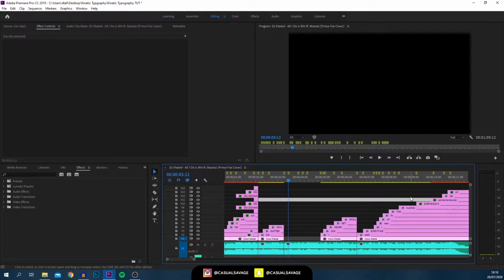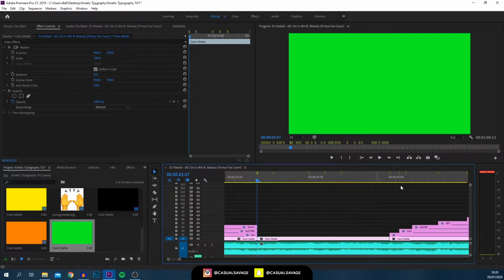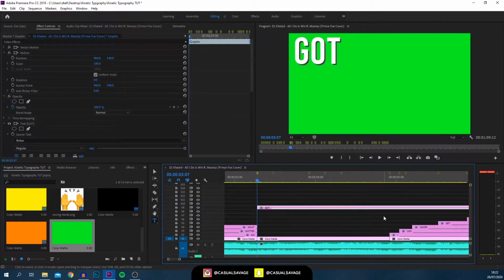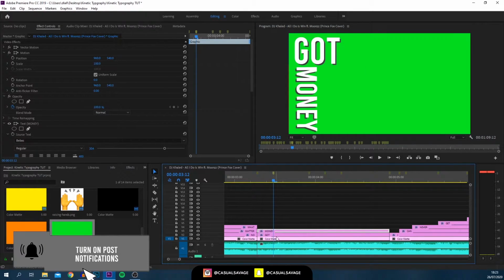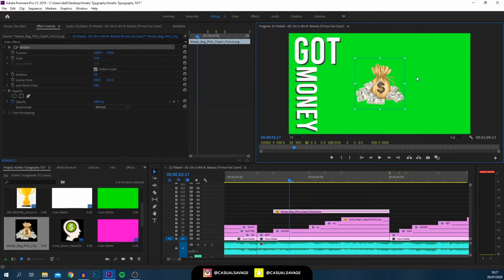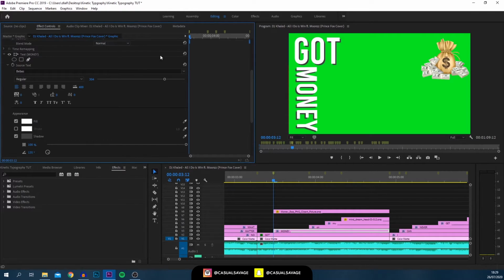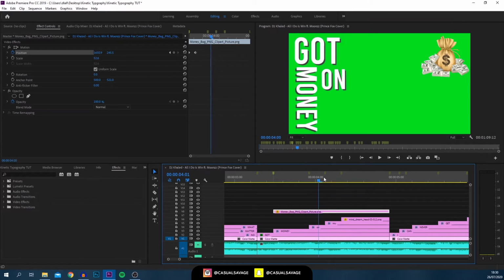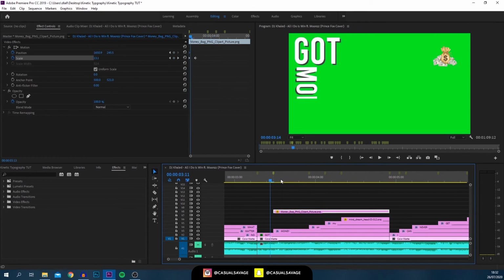Premiere Pro: Kinetic Typography Animation 2020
In this video, I will show you how to create kinetic typography animation using Premiere Pro 2020. Kinetic typography allows you to create awesome text animations, and you have full control of how it looks!

-- Resources --